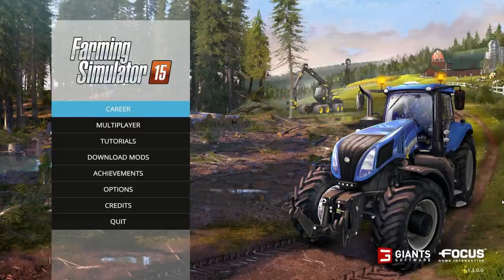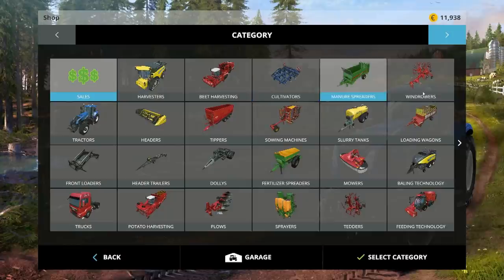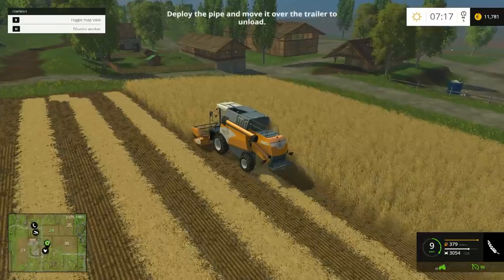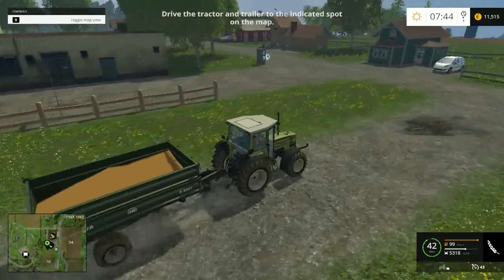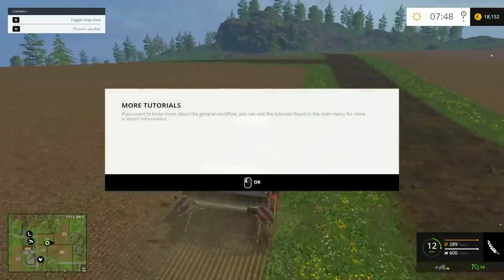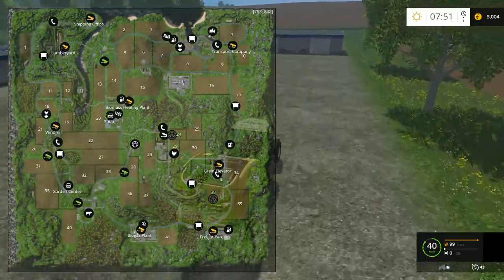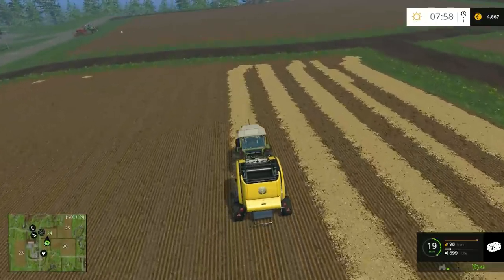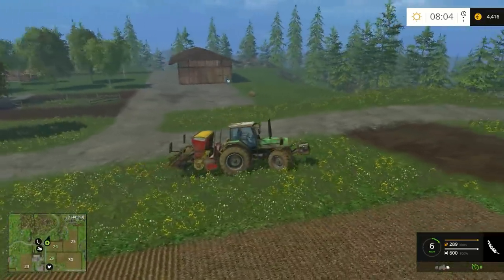Farming Simulator 2015 tutorial PC gameplay